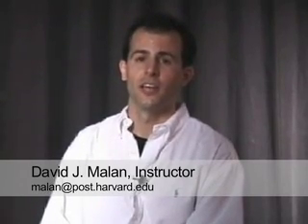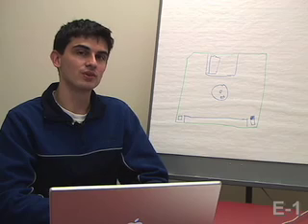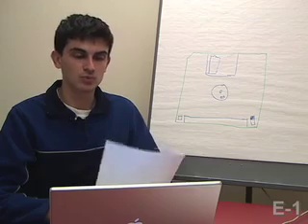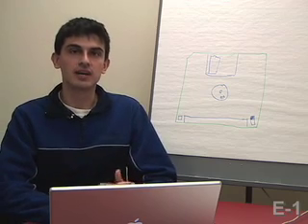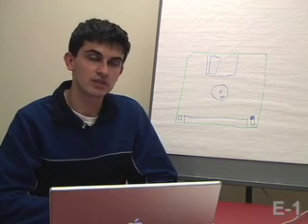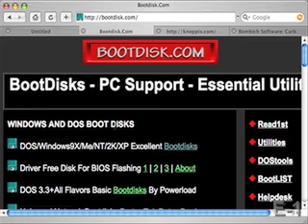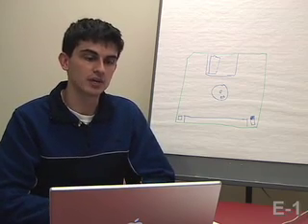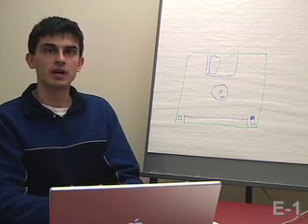Videos of the Week (Vol. 10): Creating a Boot Disk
Learn how to create a boot disk for your computer!